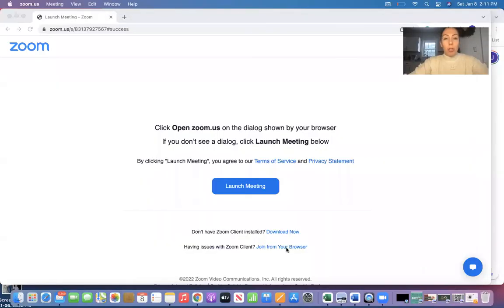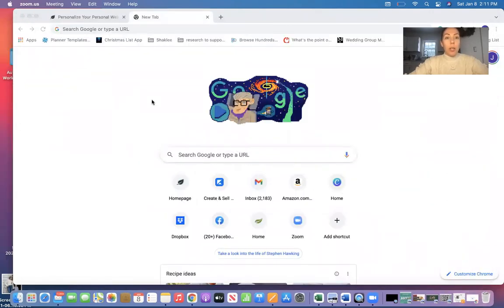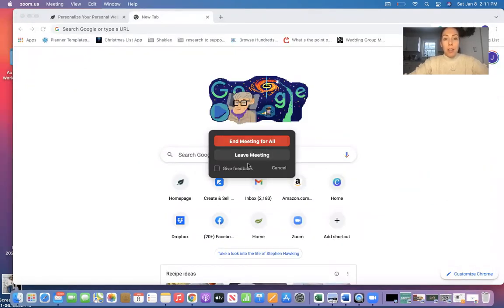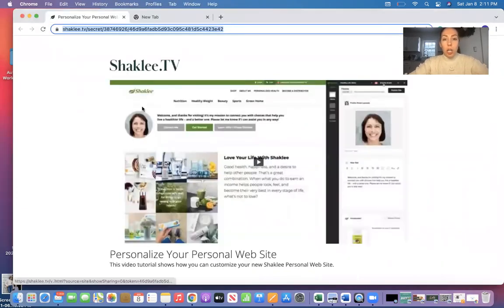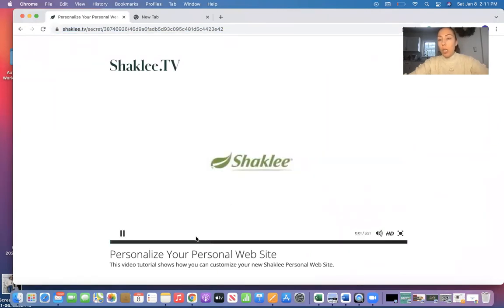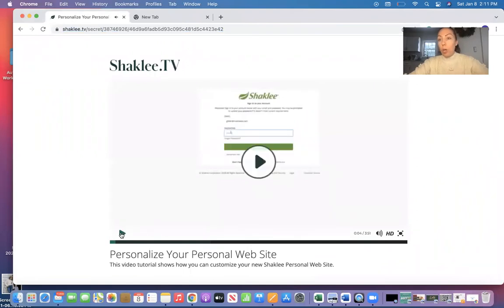Training video 1: setting up your website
Welcome to the team!  Let's get your website up and running.  Follow the link below for a tutorial to set up your website with ease.
Make sure to message me "done" when you have finished setting up your site.